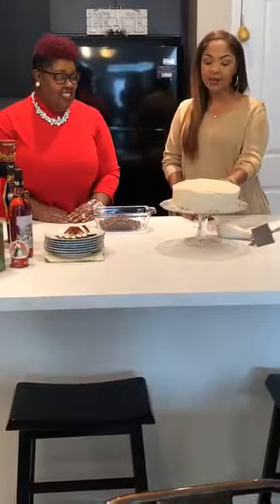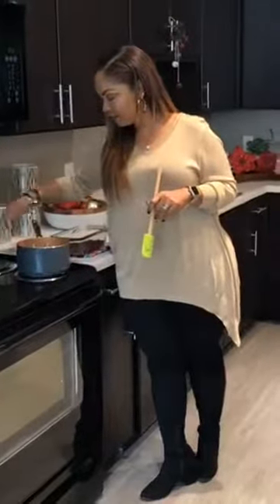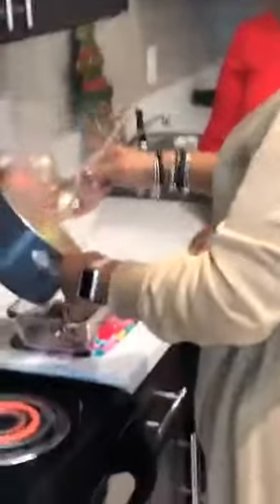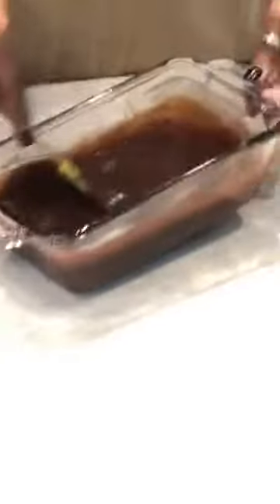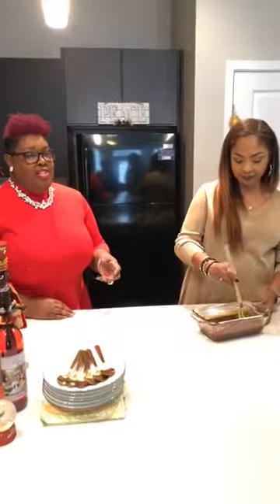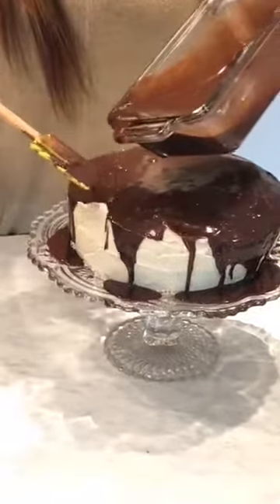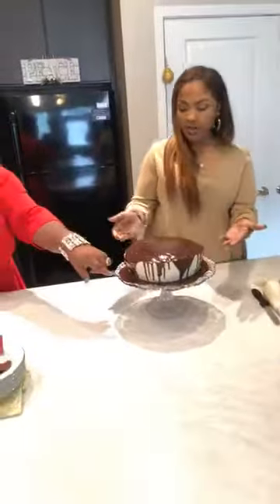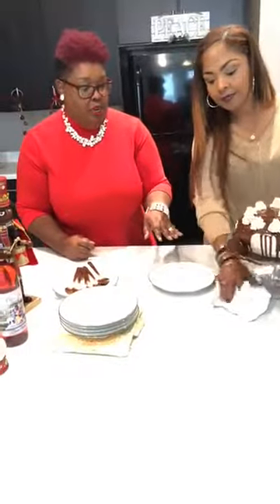The World War 2 Cake!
I was a guest on Fynnstyle Live making my World War 2 Cake!